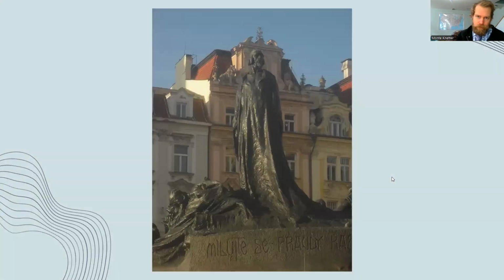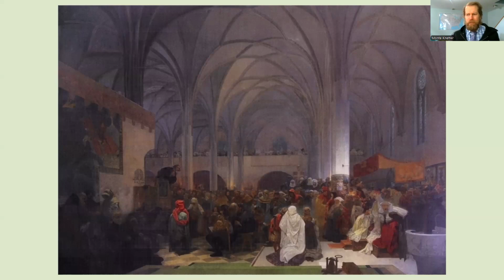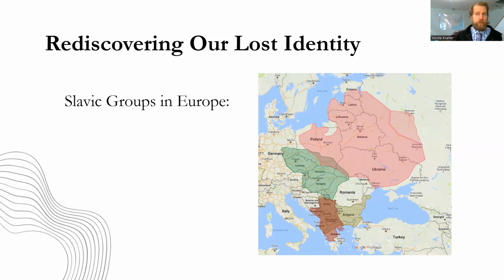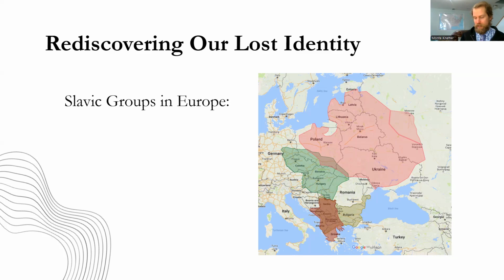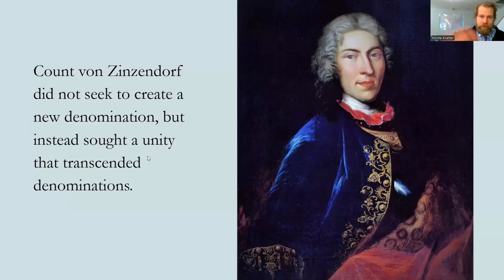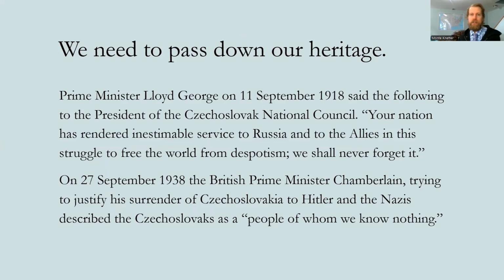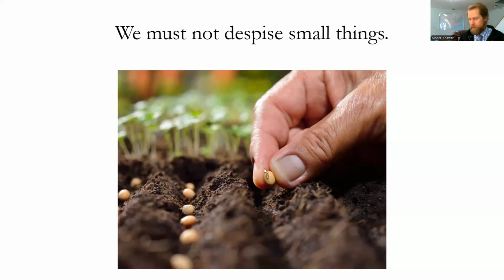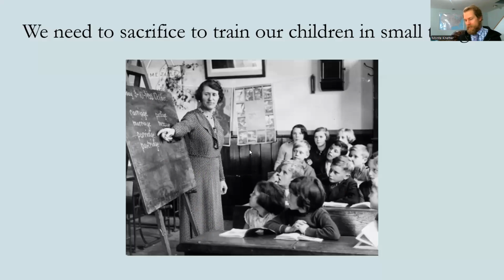2025 State of the School - Charis's Mission & Vision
In a speech that critics are hailing as, "the finest piece of oratory since Demosthenes's Philippics", Headmaster Knetter gives a rousing, moving, and truly sublime explanation of the various connections between the life and career of Jan Hus and the mission and vision of Charis Classical Academy.